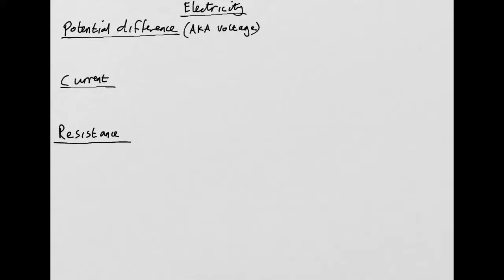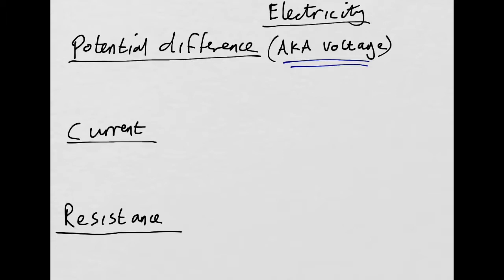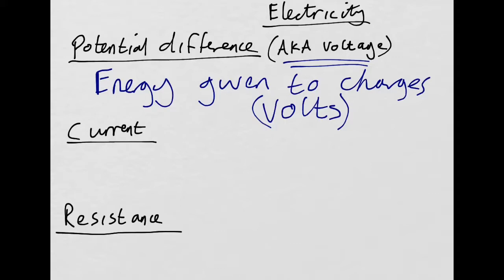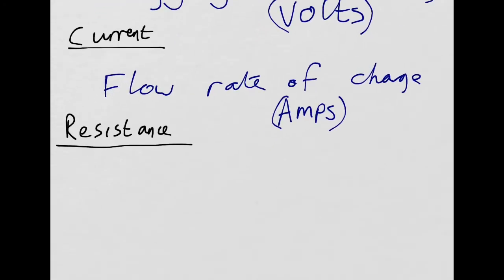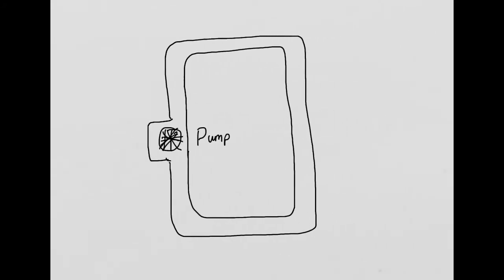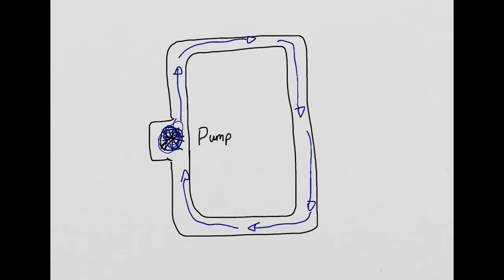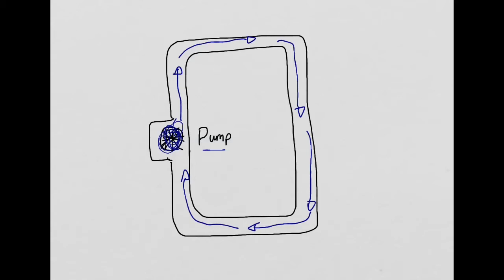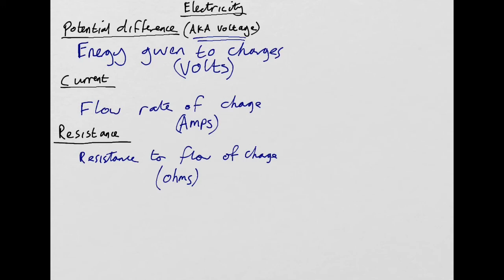AQA GCSE Physics (9-1): Potential Difference, Current, Resistance Basics.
1) Give two ways you can increase the current in a circuit.
2) In the water pump model, what did the following things represent:
a) The water.
b) The water pump.
c) The rate of flow of water.
d) The thickness of the pipes.

Answers:
1) You could increase the potential difference, or you could reduce the current.
2)a) The water represents the electrons
b) The pump represents the power supply, or a battery or cell
c) The flow rate of the water represents the electrical current
d) The thickness of the pipes represents the resistance of the circuit